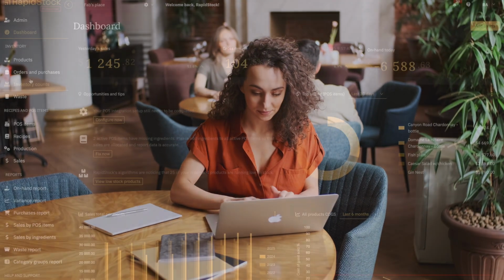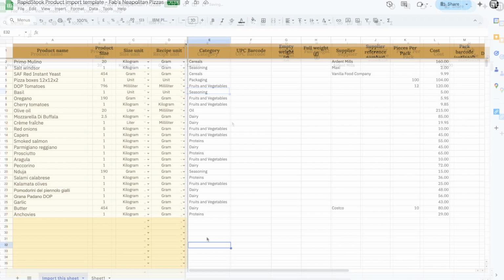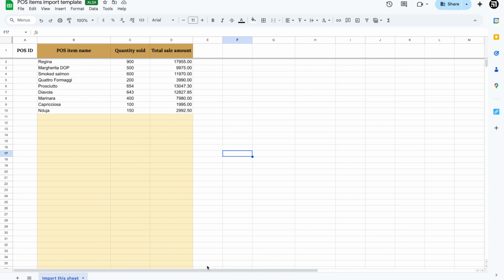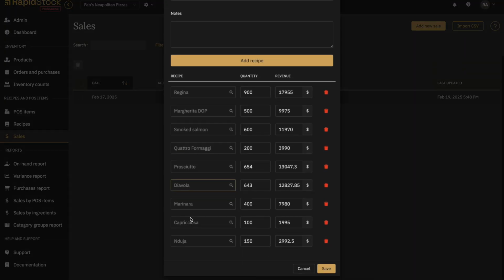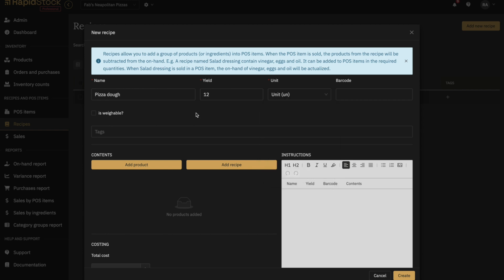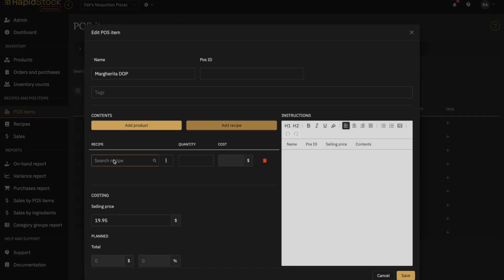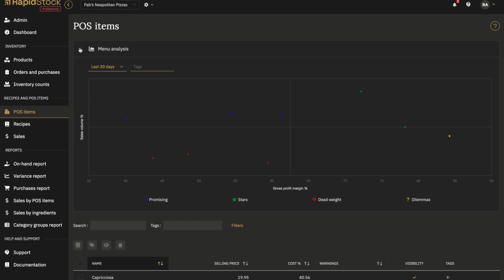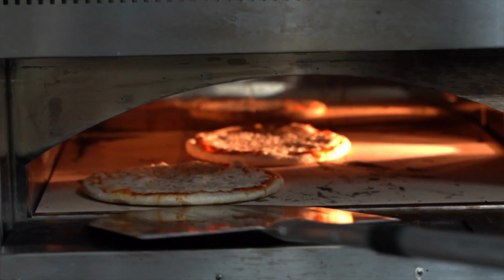Master Your Food Costs: The Ultimate Guide for F&B Professionals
🎥 Master Your Food Costs & Maximize Profits | Free Food Costing Masterclass

Are you struggling to track your food costs and wondering where your profits are going? 🍞🍰💸

In this FREE Food Costing Masterclass, we’ll show you how to:
✅ Calculate the food cost of any recipe, even complex ones
✅ Analyze your entire menu with easy-to-use tools
✅ Make data-driven decisions that boost your bottom line
✅ Automate the entire process to get alerts sent to you when price changes put your margins are at risk

Whether you run a restaurant, bakery, or prepared meals business, this step-by-step video breaks it all down—perfect for any F&B professional looking to take control of their cost once and for all.

💡 Ready to streamline your food costing with RapidStock?